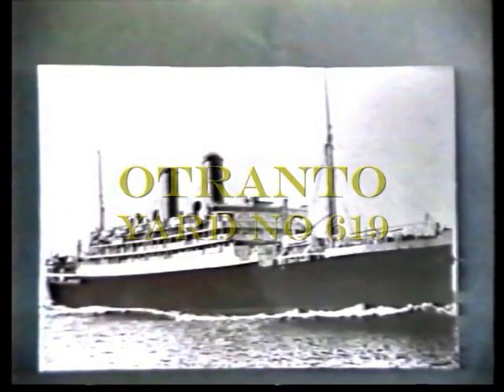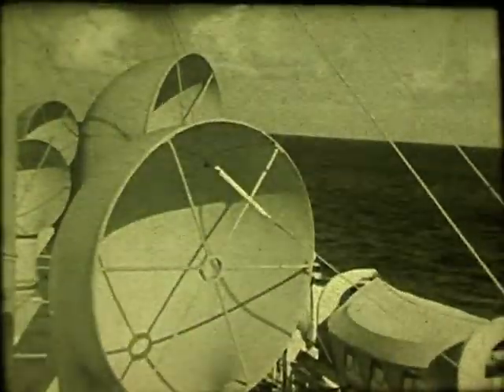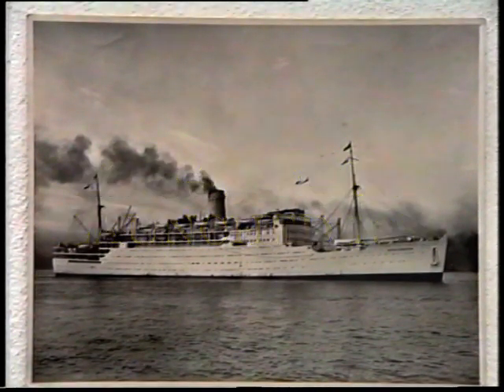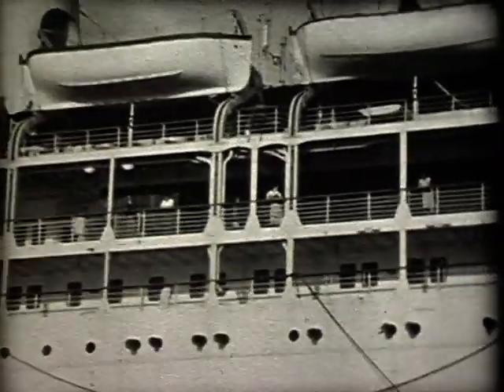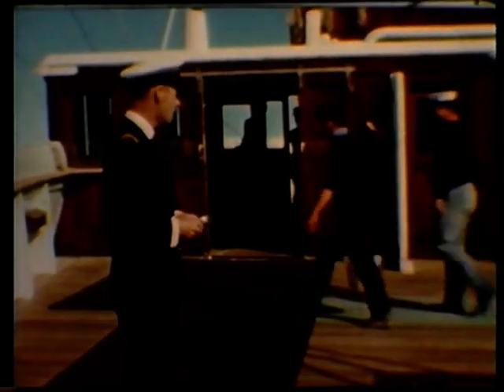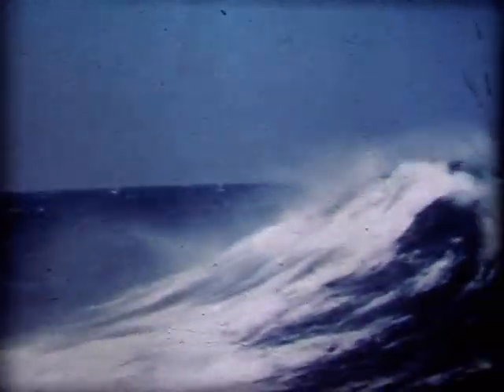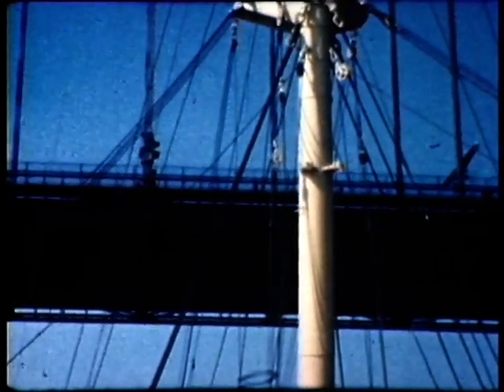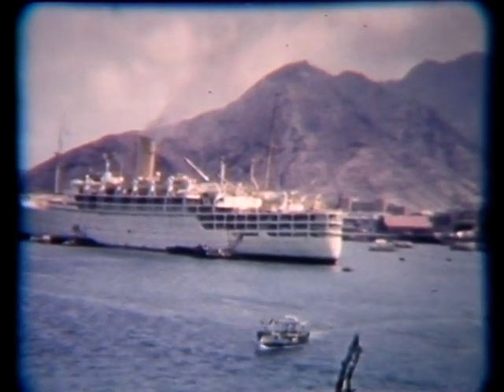Barrow Built Liners - Part 1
Features the following liners built pre-WW2: Otranto, Orford, Orontes, Strathnaver, Strathaird, Orion, Strathmore, Orcades II and Strateden.

Some of the material has been used in other films.